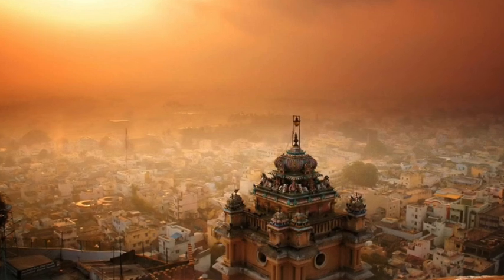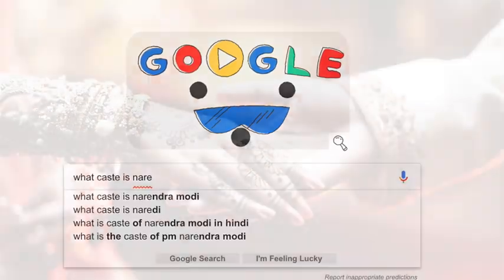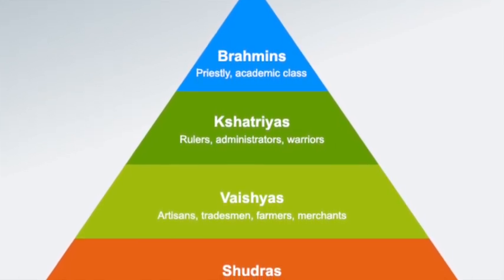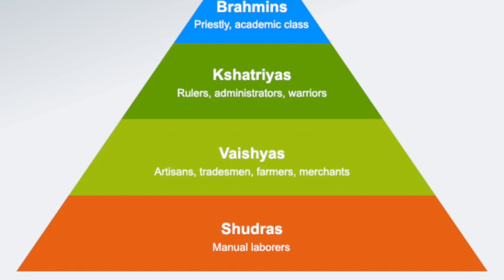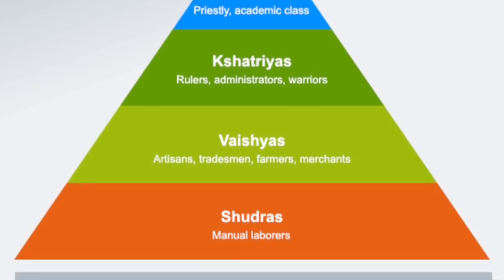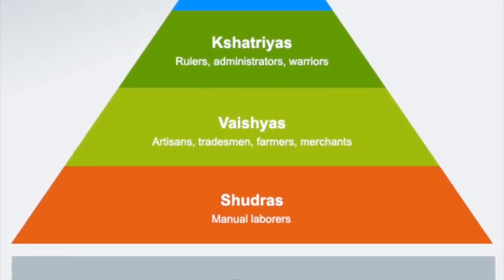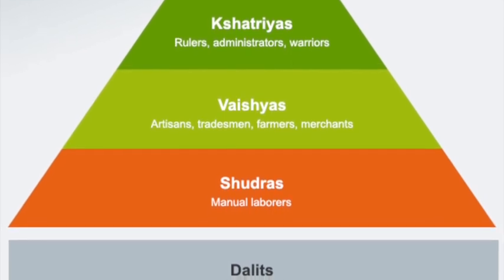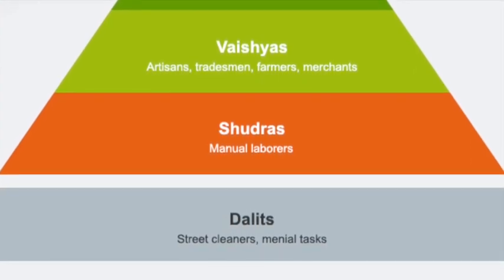FOA Indian Caste System Preservation with Language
Mr. Torres Lit/Lang FOA